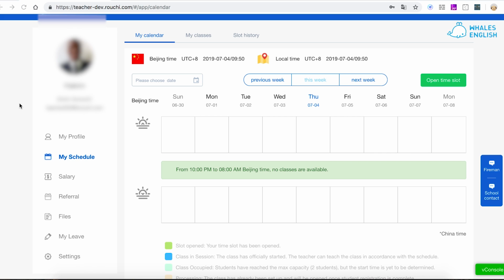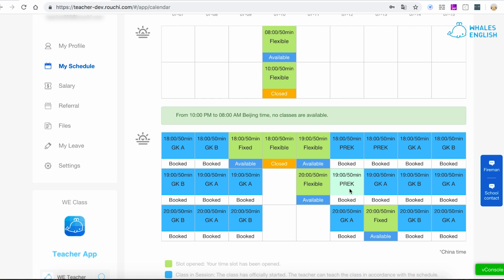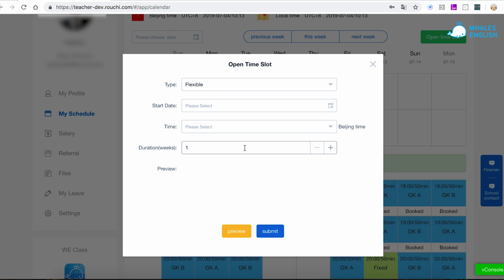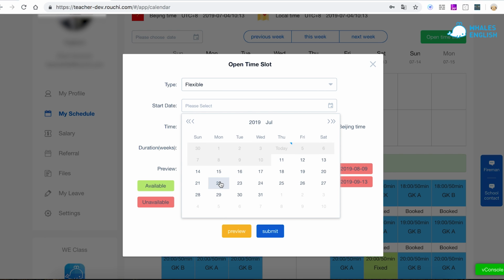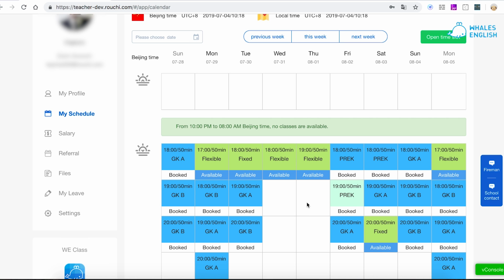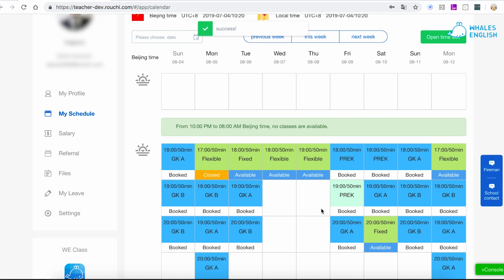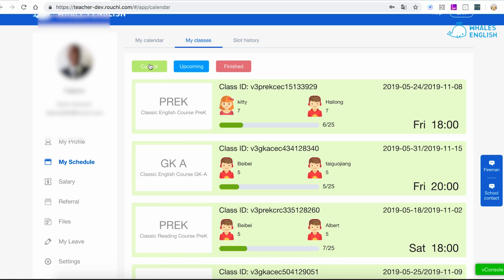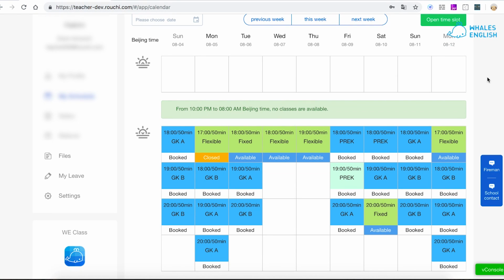The Whales English Teacher Portal explained: My schedule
We are so happy to present a big part of the new Teacher Portal: The Schedule functions, which you can find under " My Schedule". Teacher can open their own time slots from now on and we provide a holistic overview of all actions and functions. In this video we'll give you the grand tour! Have fun watching and please post your comments below!
If you haven't yet, apply now!  Whales English is hiring!